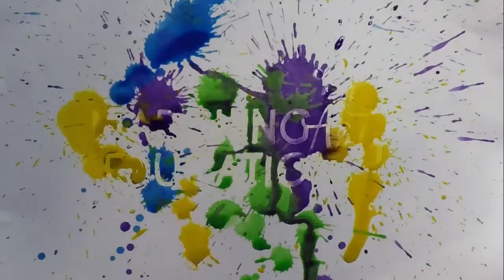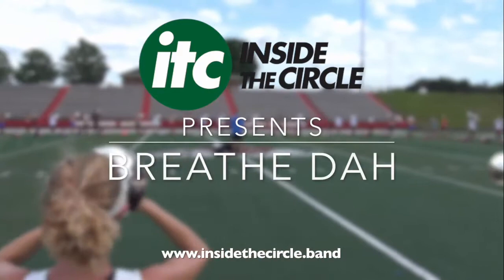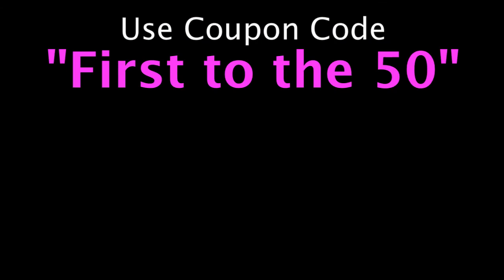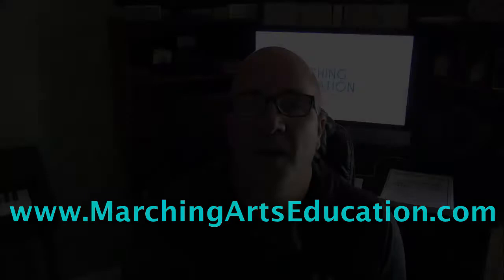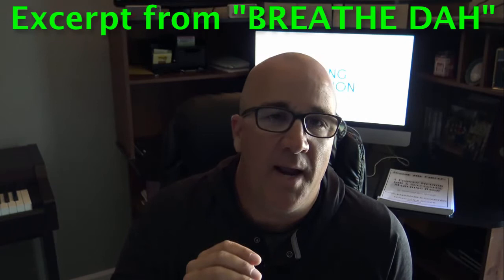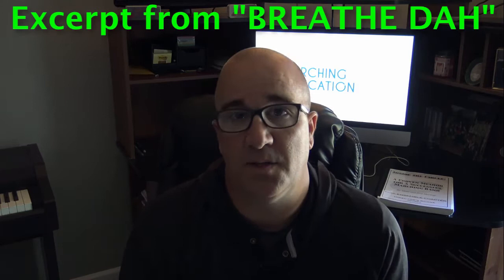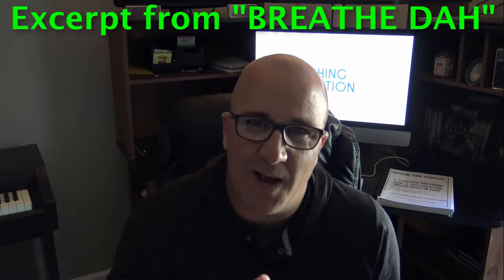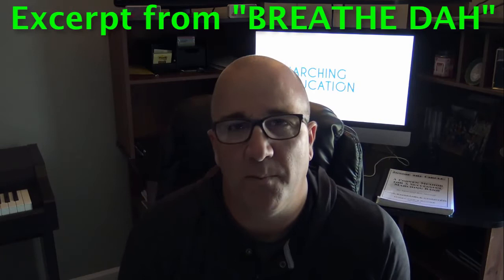Marching Arts Education Excerpt from Breathe Dah by Matt Harloff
Excerpt from "BREATHE DAH" from Matt Harloff Arguably the most important educational video for your program … the secret behind CrownBRASS which can be applied to any level of ensemble is Breathe DAH.  Learn about the program created by DCI Hall of Fame members Donnie VanDoren & Jim Prime … the masterminds behind the Garfield Cadets & Star of Indiana.  Watch CrownBRASS in action as they work to master this technique program that helps them create that standard setting clarity in performance.  Learn from the CrownBRASS staff, receive explanations taken straight from the marching band methods book: Inside the Circle: A Proven Method for a Successful Marching Band.   Learn from Matt Harloff as he gives a video analysis of Breathe DAH & learn what to watch and listen for as well as receive rehearsal ideas for your program.  Get $10 off with code "First to the 50."  Watch it all and get access to many other videos from experts in the marching arts